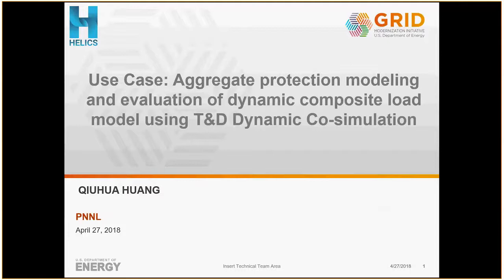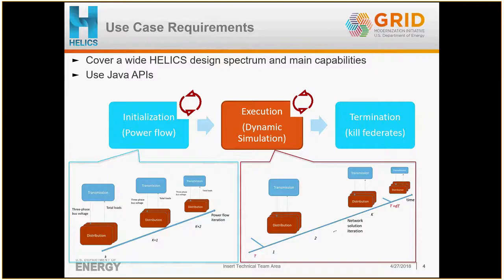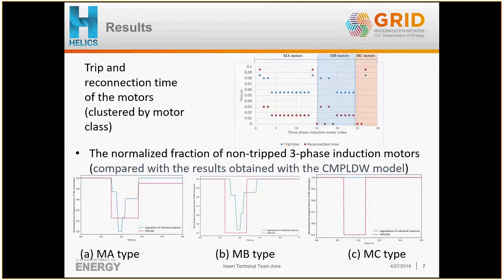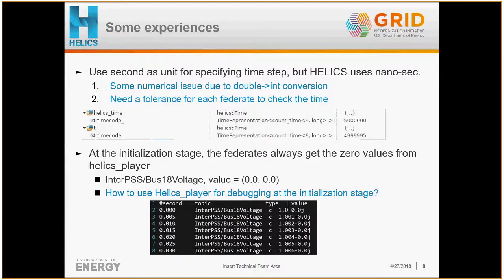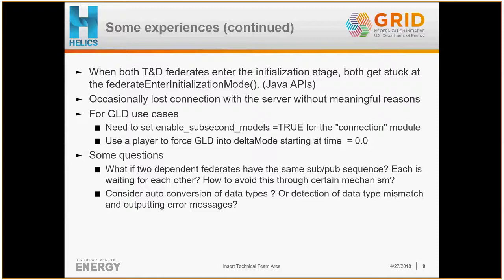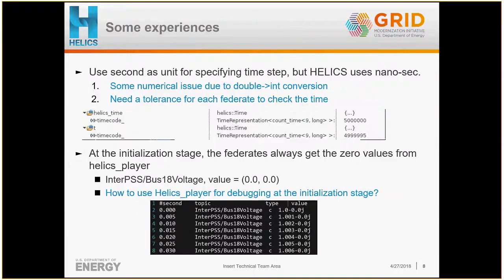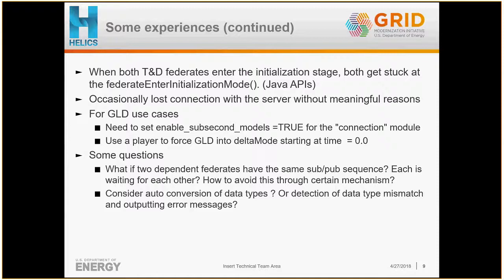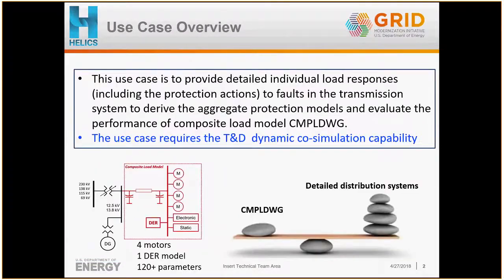HELICS Use Case Aggregate protection modeling and evaluation of dynamic composit load model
Use case using HELICS to evaluate the response of loads during system faults to derive aggregate protection methods and evaluate the performance of the Composite Load Model using transmission plus distribution dynamic simulations.